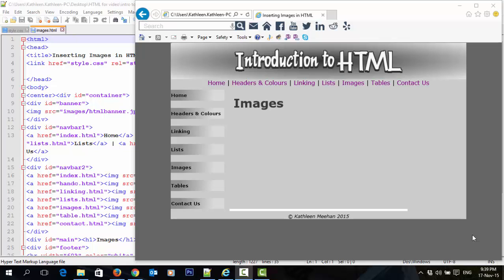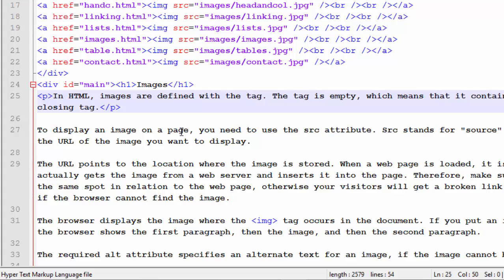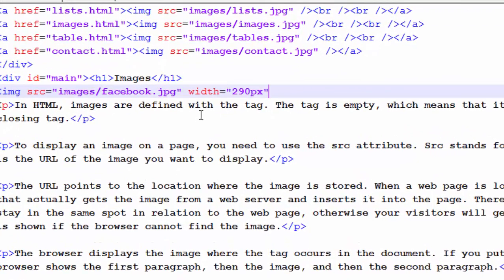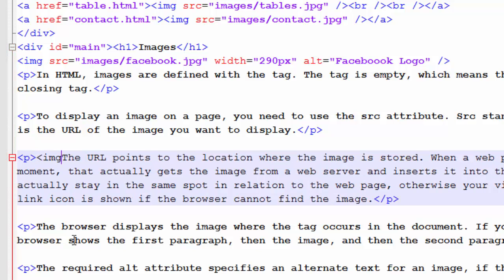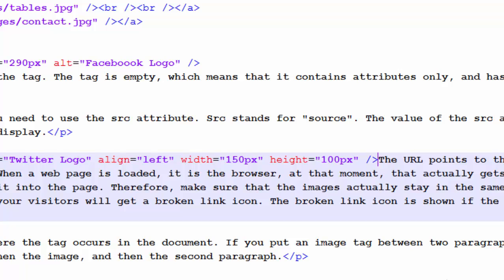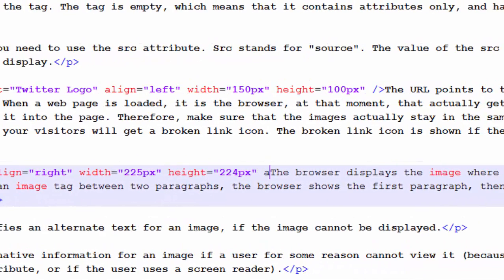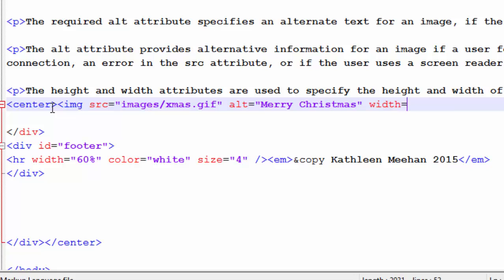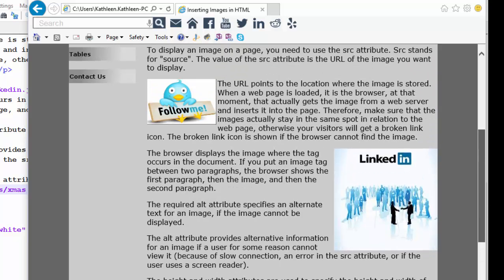Part 11 html workbook